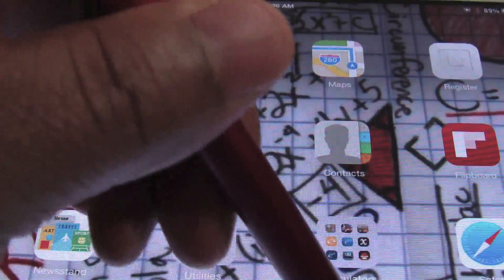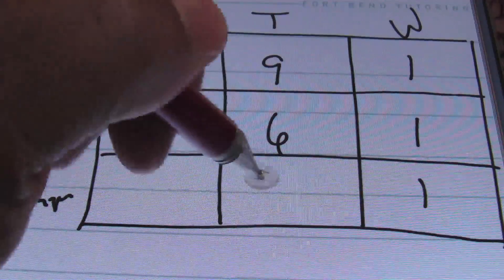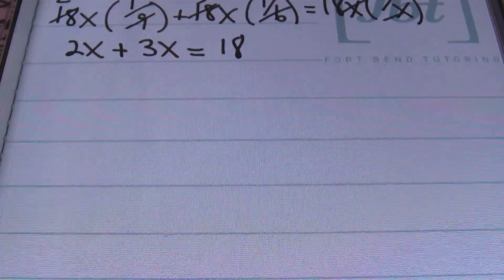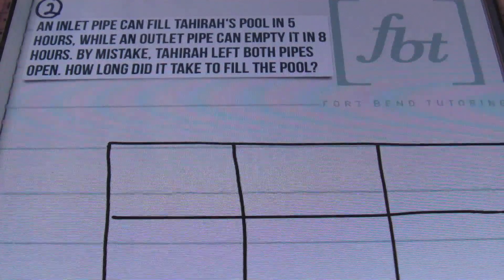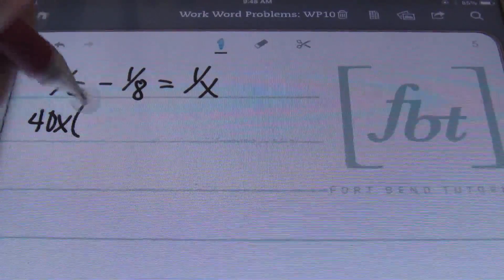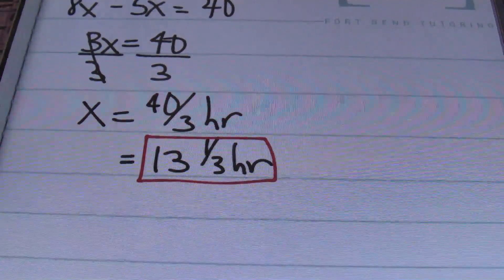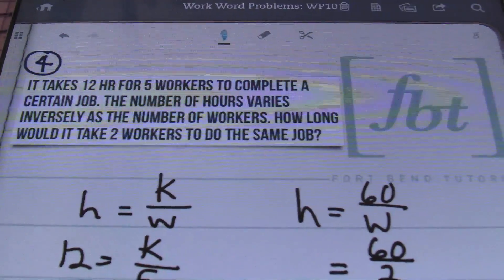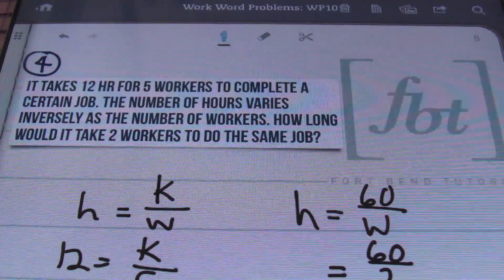Work Word Problems Part 1: WP10.0 [fbt] (Work Problems)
This work problems video by Fort Bend Tutoring shows the process of solving work word problems using algebraic translation, tables and inverse variation. A special shortcut (math trick) is shown for the first how to solve work word problems example! Four (4) work problems algebra examples are shown in this FBT math tutorial. The last work word problems algebra example deals with inverse variation. This work problem video is instructed by Larry "Mr. Whitt" Whittington. Intro/Outro by Chuck Knipp's Shirley Q. Liquor. Solving work problems (fort bend tutoring word problems) work word problem